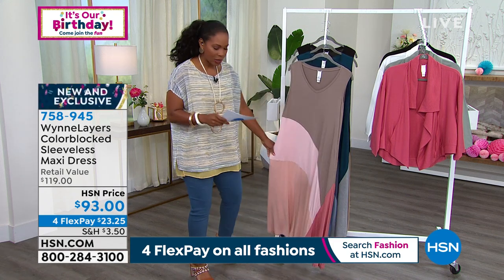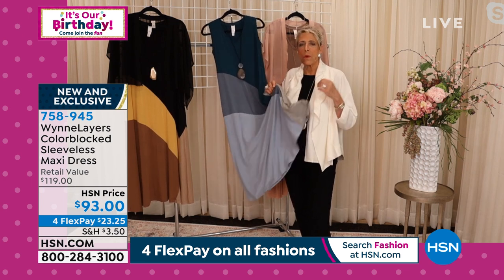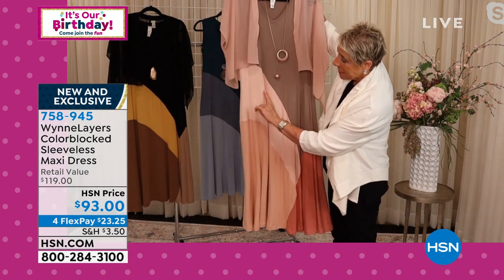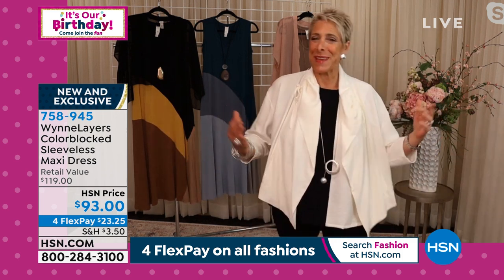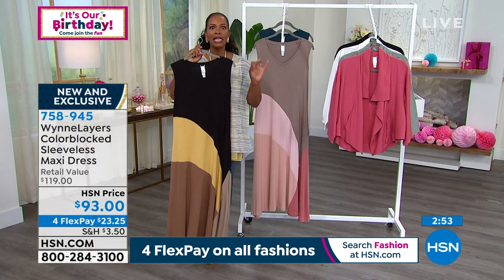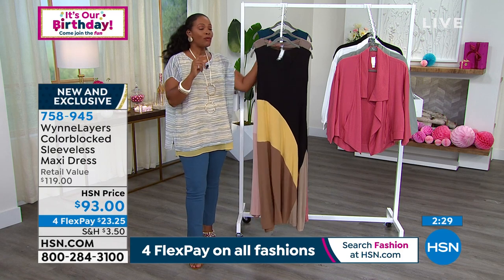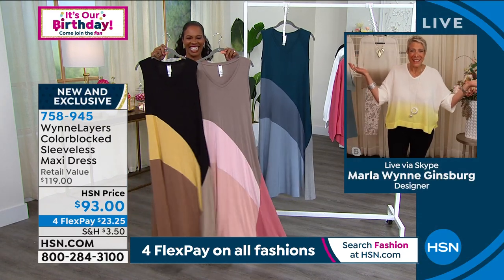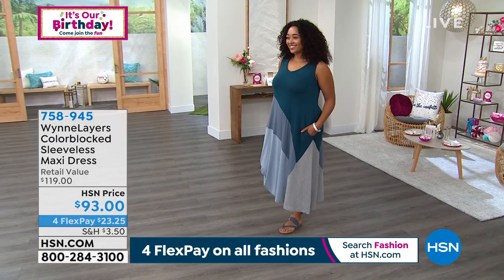WynneLayers Colorblocked Sleeveless Maxi Dress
From desk to dinner, this colorblocked maxi dress is a style chameleon. Pair it with flats and a blazer or heels and chunky jewelry for two different yet superstylish looks.